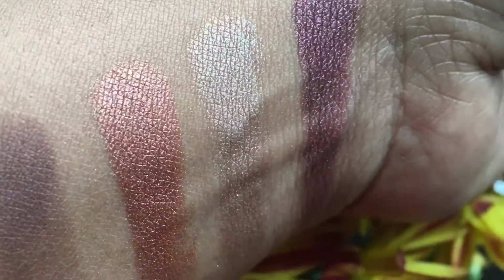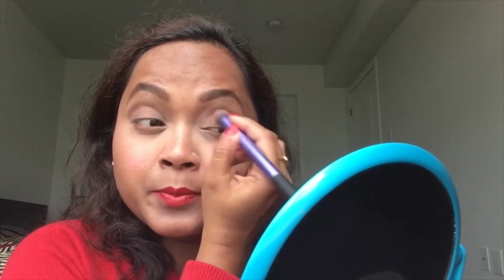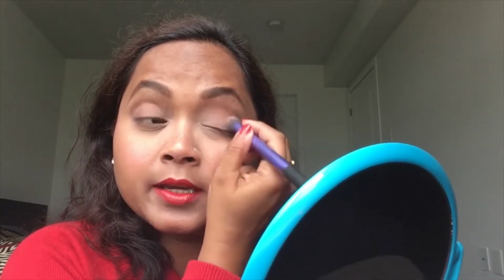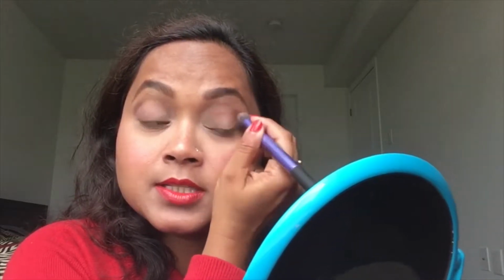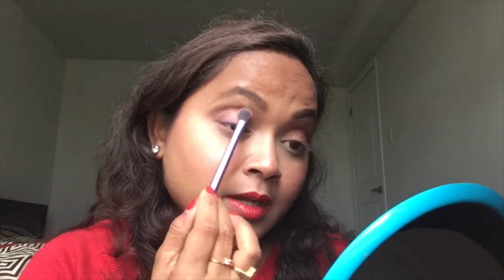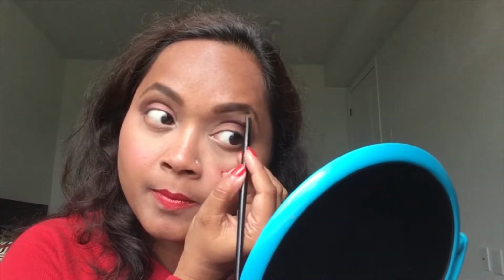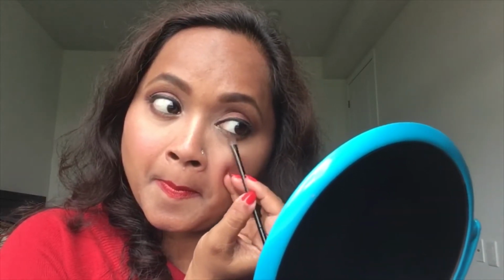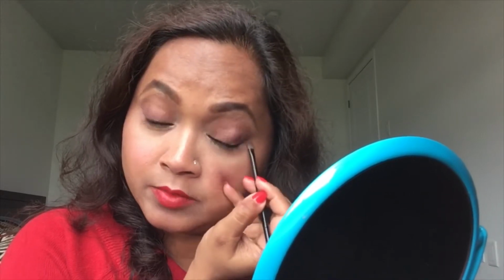Eye Makeup Tutorial | Basic Neutrals/Natural Look | Viseart Petit Pro Eyeshadow Palette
After receiving constant requests from my friends to list the products I use in my makeup videos I am adding this section to the description box. The products I have mentioned in this video are ✍️

💃🏻 Products Used On My Face, Eyes & Lips:

👉 Smashbox the original Photo Finish smooth & blur Primer/Face Primer
👉 It Cosmetics Your Skin But Better CC+ Cream in the shade ‘ Medium Tan’
👉 Maybelline New York Instant Age Rewind Eraser Dark Circles Treatment Concealer in the shade ‘Light Pale’
👉 VISEART Petit Pro Eyeshadow Palette for my eyebrow makeup & for my pretty natural eye look makeup as well
👉 The Balm Cosmetics Blush ‘Argyle’
👉 The Balm Cosmetics Highlight ‘Mary-Lou Manizer’
👉 The Balm Cosmetics Bronzer ‘Bahama Mama’
👉 NYX Matte Liquid Liner in Black/Noir
👉 NYX Retractable Eye Liner in Black/Noir
👉 Estée Lauder Sumptuous Bold Volume Lifting Mascara - Black
👉 Jordana Easyliner for Lips Retractable Pencil ‘Sedona Red’
👉 Revlon Super Lustrous Lipstick Creme 720 ‘Fire & Ice’

💁🏻‍♀️ Brushes & Tools

✅ E.L.F. Eyebrow Spoolie
✅ E.L.F. Small Stipple Brush to apply blush
✅ E.L.F. Highlighting Brush
✅ Real Techniques Deluxe Crease Brush
✅ Real Techniques Base Eyeshadow Brush
✅ E.L.F. Small Smudge Brush
✅ Small Eyeshadow Brush - Part of my Rimmel London Eyeshadow Palette
✅ E.L.F. Eyelash curler

I always encourage my channel viewers to dig up and work with their own makeup collection which they have built up over the period of time with their resources!

Thought of Sharing 💡

👉 The eyeshadows used to create this look - Warm Brown, Copper, Champagne & Pinky-Berry 🎨 One Matte with Three Shimmers!
👉 Places where I usually shop for makeup products 🛒 Walmart, Target, Ulta, Sephora, CVS, Walgreens & Shoppers Drug Mart

My makeup products are my own purchase. I use them because 👇

💁🏻‍♀️ The products suit my skin type
💁🏻‍♀️ I like using those products
💁🏻‍♀️ The products are available where I live and are easily accessible to me because I have lived in a lot of places on planet earth 🌏 I am a traveler and an explorer by nature
💁🏻‍♀️ Last but not least, the products are my wallet friendly

Of course! I always keep these points in my mind while making a makeup purchase! My makeup purchase is like an investment to me and I like to take my own sweet time to do my research about the products I am interested in before I go ahead and make a purchase. A well informed decision is my way to go!

It took a lot of time and patience for me to build up my makeup collection; Rome wasn’t built in a day. It’s an adage that I like to use when it comes to my makeup collection!

I am a makeup lover who loves to be creative with colors and makeup! I have not earned any professional qualification about makeup/skincare/hair care etc.

I can’t guarantee that all of the makeup and skin care products I use will suit you! It is important to take into consideration that everyone’s skin is different, not all the products I use will work for everyone and vice versa. Besides I do not know if you are allergic to something so I strongly recommend to test the products out on yourself before you make a purchase. I have sensitive skin and I prefer to go for a patch test first to make sure that the products are not causing any allergic reactions to my skin.

I put sincere efforts in making my makeup videos. It is a delightful experience to me and I totally enjoy the whole process of it. On Soma’s Makeup Diary I speak my mind about my makeup looks, routine, process & products and I do so because I am absolutely convinced about it. Being honest is the only way I follow when it comes to my own thoughts, words and actions.

I do not accept money in exchange for a video and am not sponsored to make any video on my channel.